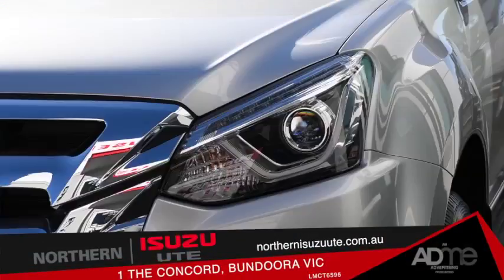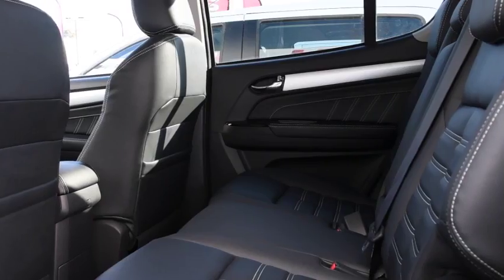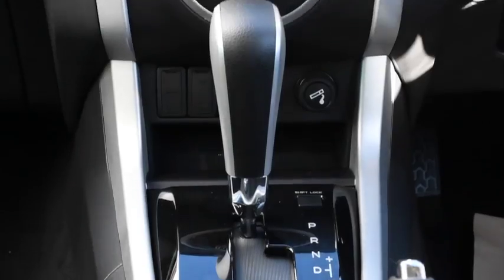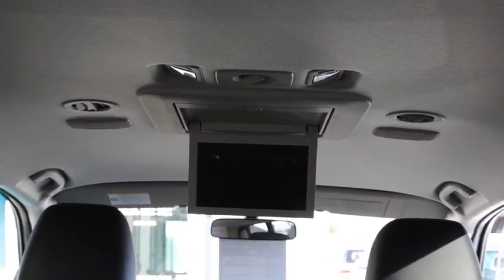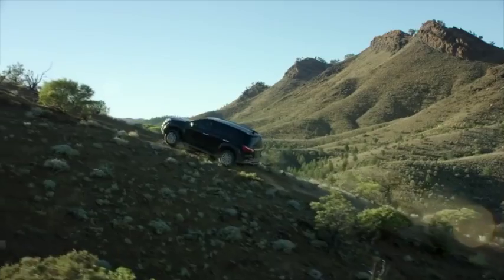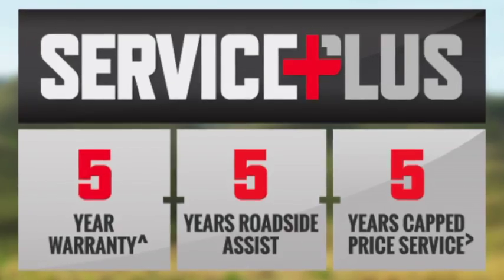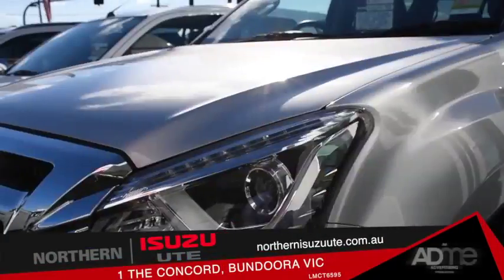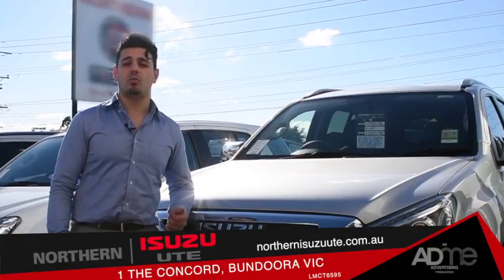Northern Isuzu MU-X Walk Around